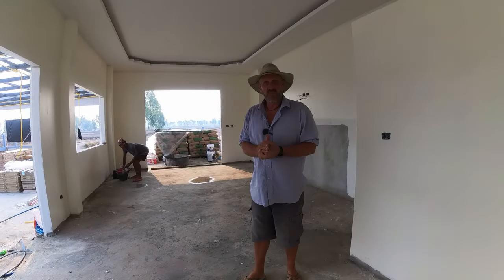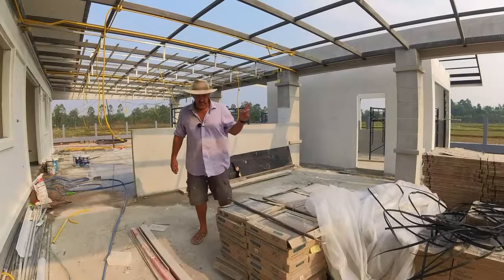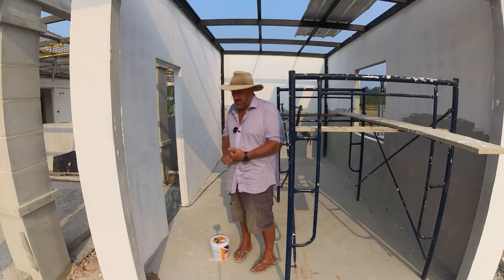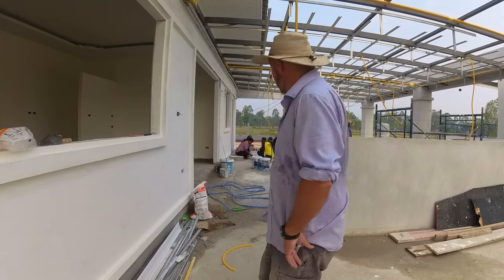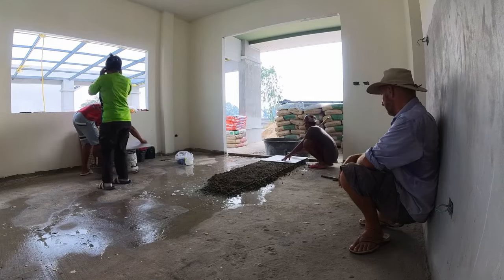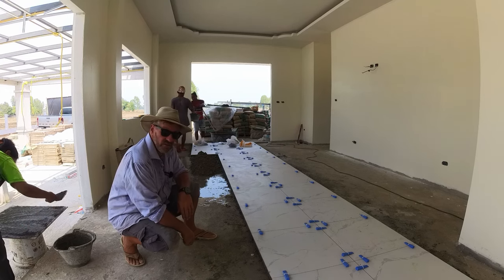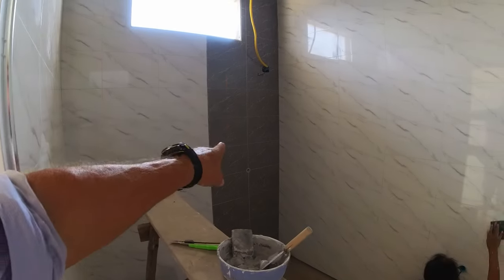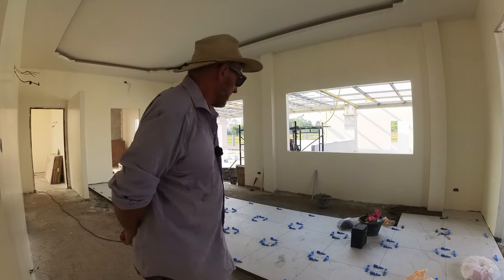First Tiles Go Down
Updates on painting, pumphouse, roof and Tiling begins!